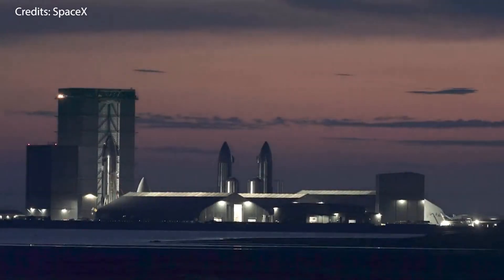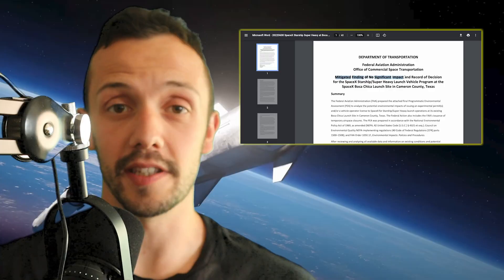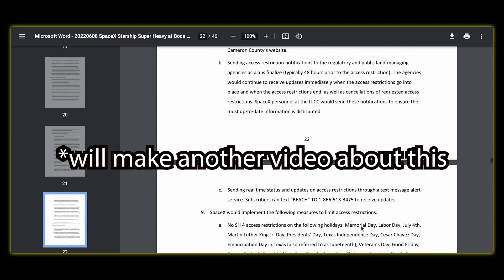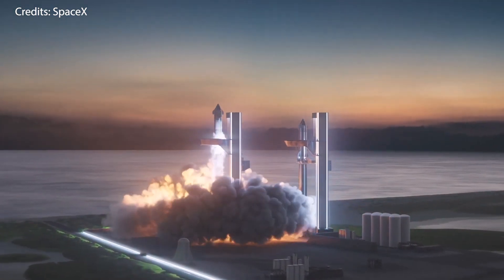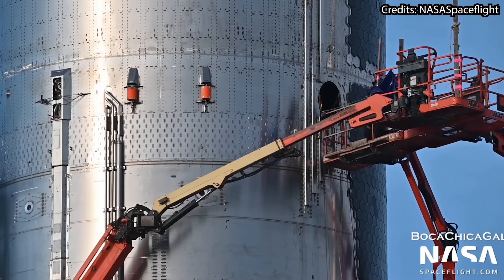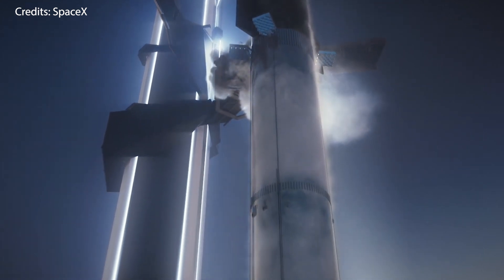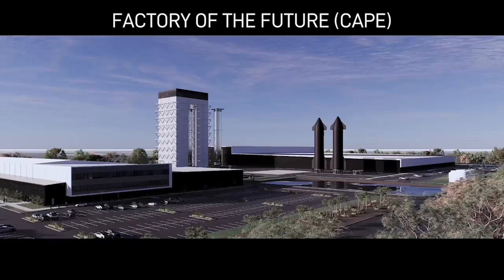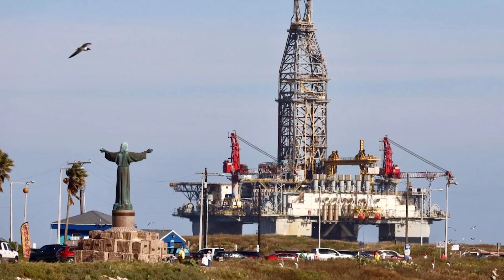SpaceX Starship Finally Receives FAA's Approval... But With Conditions! How Many Flights Allowed?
After months of delays, the long-awaited release of the FAA's PEA for the SpaceX Starship/Super Heavy Launch Vehicle Program at the SpaceX Boca Chica Launch Site in Cameron County, Texas.

The result:  "Mitigated Finding of No Significant Impact and Record of Decision"

Timestamps:
- 0:00 Results
- 0:28 What comes next?
- 1:12 Wen orbit? Not so fast...
- 2:08 How many launches allowed?
- 3:18 Elon's beautiful words

Special thanks to:
NASASpaceflight

...and other awesome